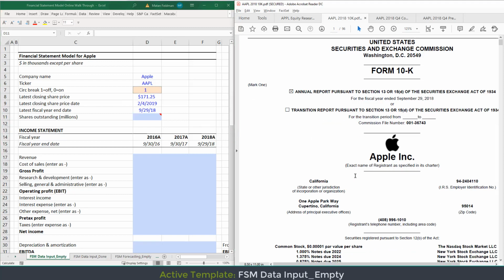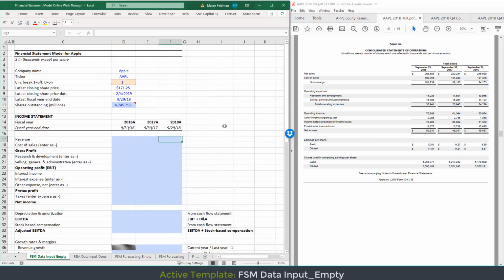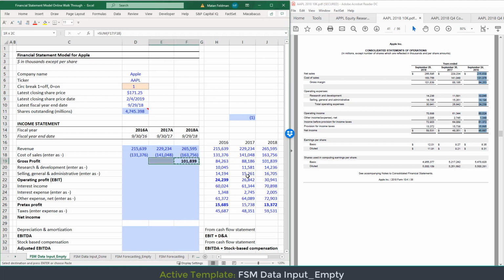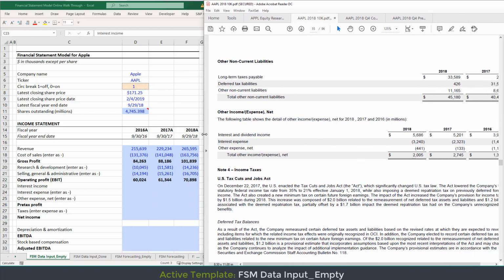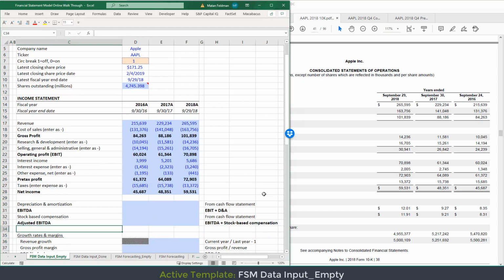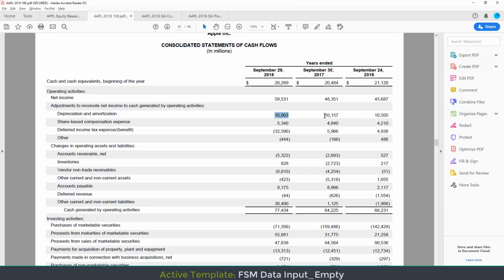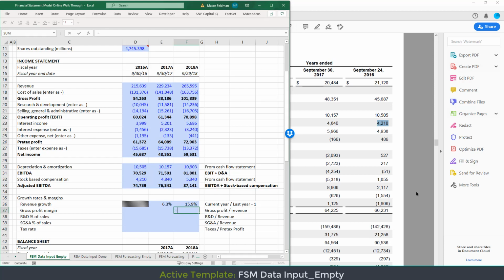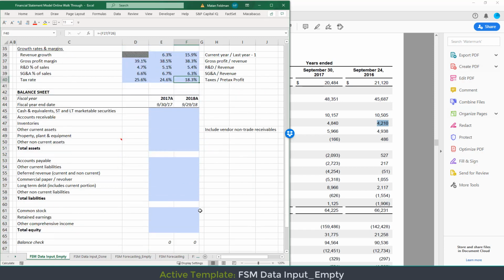21 Step 1 Solution Income Statement